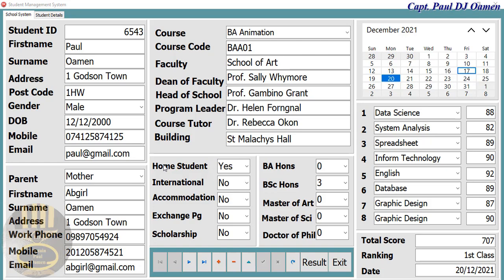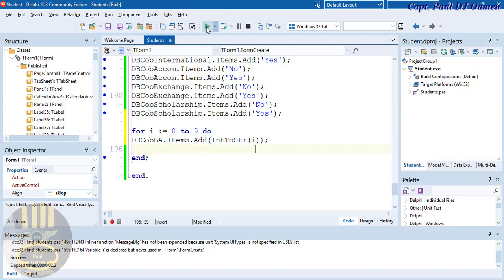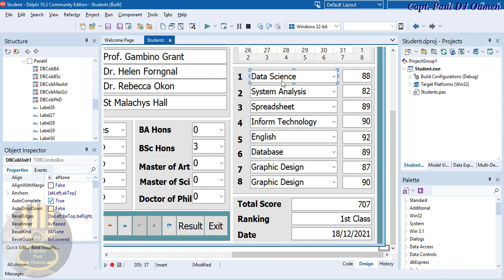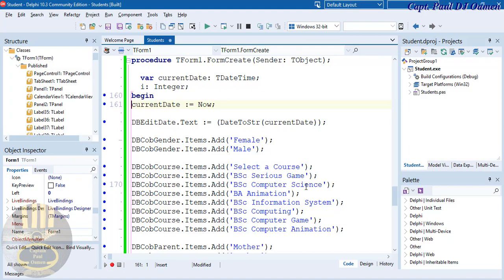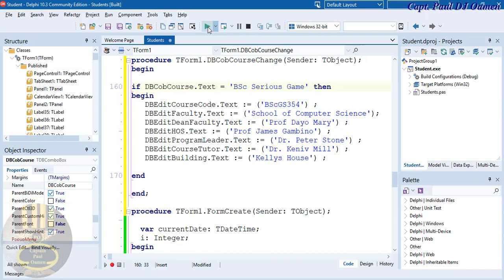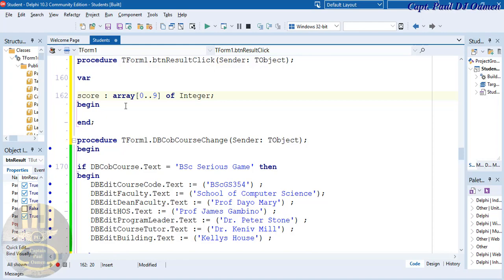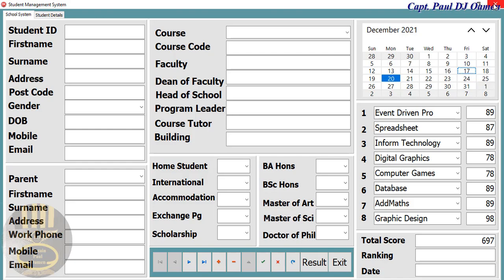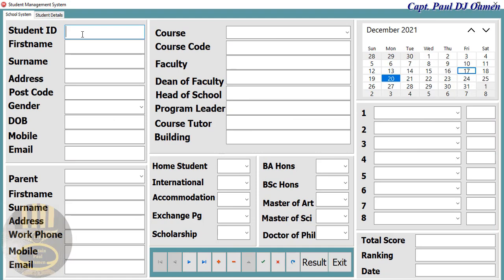How to Create Student Management System with Database in Delphi - Part 3 of 3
How to Create Student Management System with Database in Delphi. Code Implementation section:  You will learn how to embed TPanels in this video tutorial and add an editable DEGrid, TButtons, TDBLabels, TEdit, TDBComboBox, ADOConnector, ADOTable, Datasource, and call functions, with Arrays, IF Statement, and For Loop. Excellent Tutorial for Beginners.

Channel Members can Download the Student Management System with  Database in Delphi source code, and modify it for their own personal use. Plus one other source code per month. Total - 2 Source codes Per Month, only: